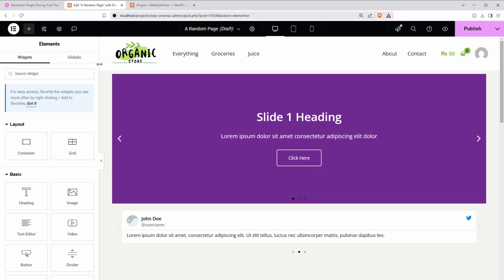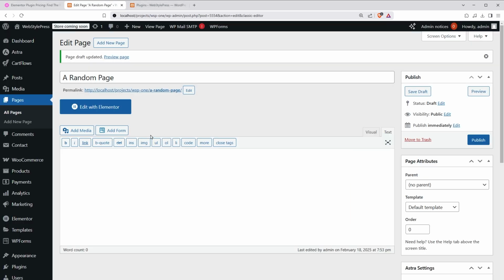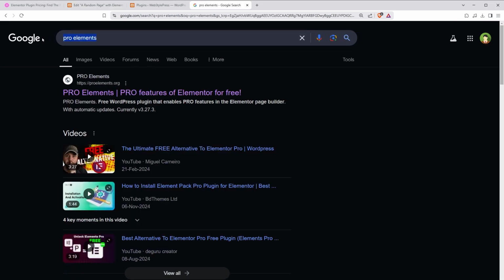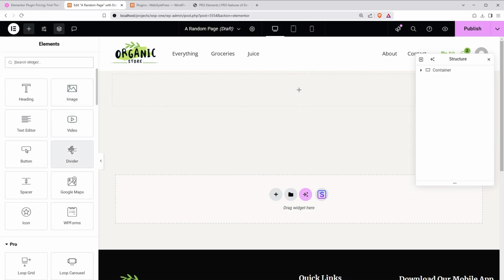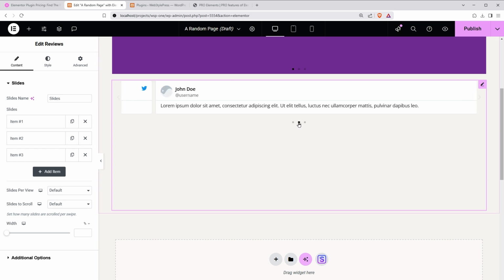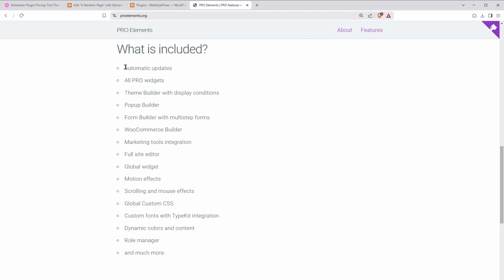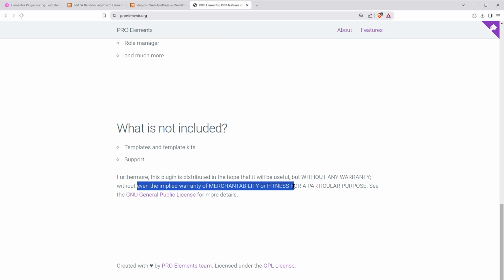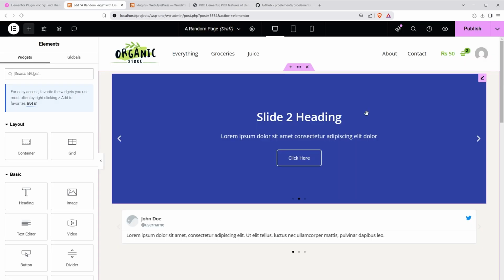How To Use Elementor PRO For Free (2025)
Do you want to use Elementor PRO for free? Elementor is a very popular page builder wordpress plugin that makes making websites easy in wordpress. I found a way to use Elementor PRO for free.